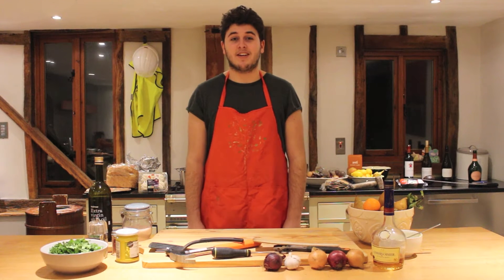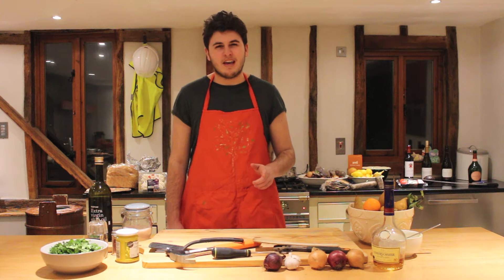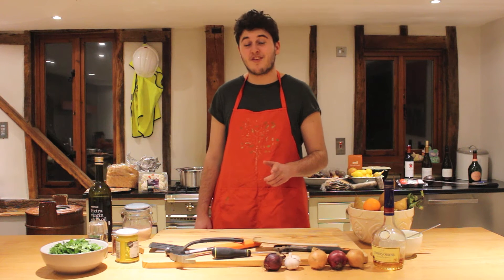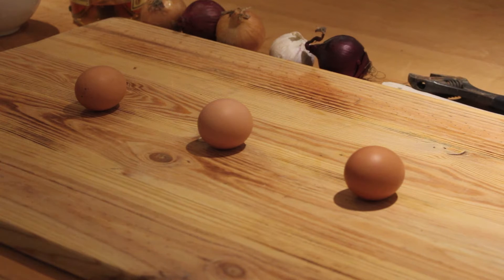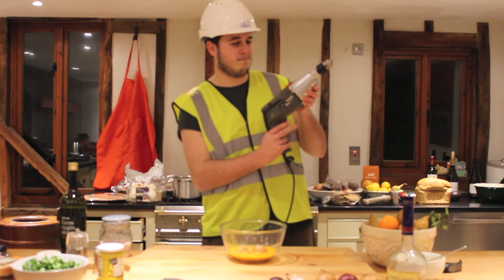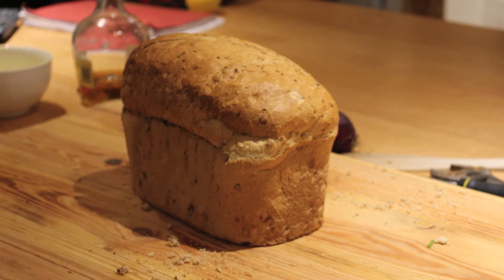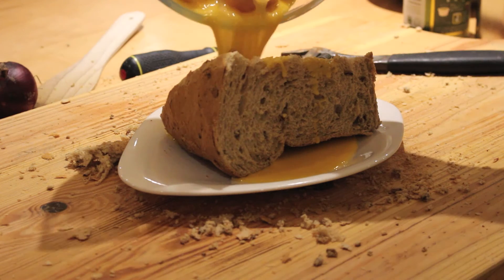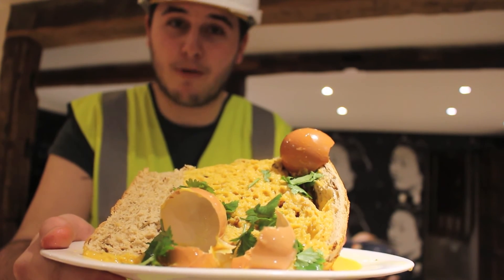Xtreme cooking - Breakfast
Buckle up and join me as I take you on an exciting cooking adventure... with a twist.

Vlog text for Bournemouth university.